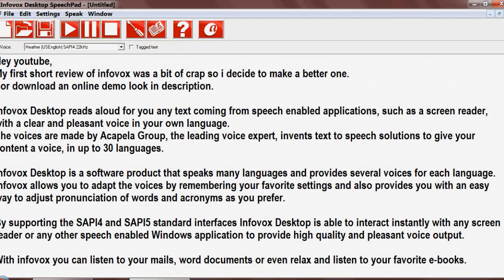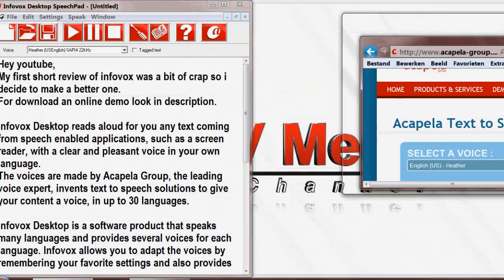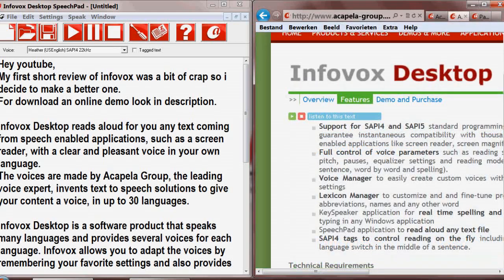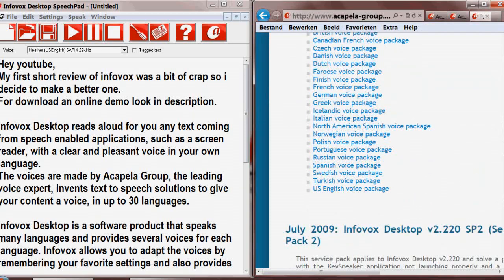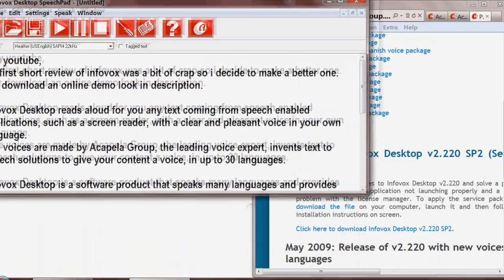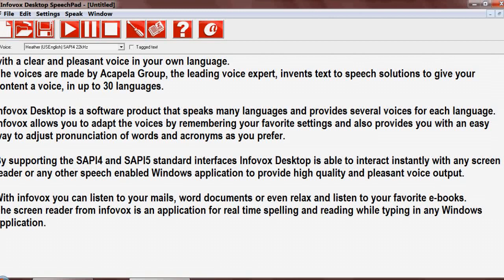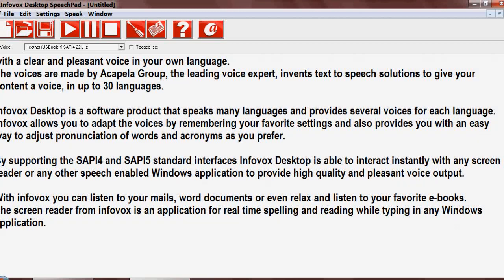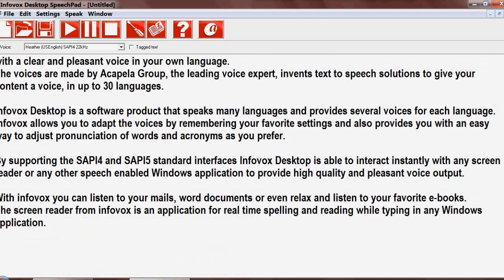The best text to speech software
Since my last review included poor audio, I have a new one.

 This is a short look at one of the best text to speech engines on the market today.